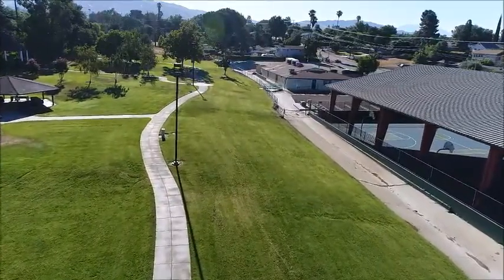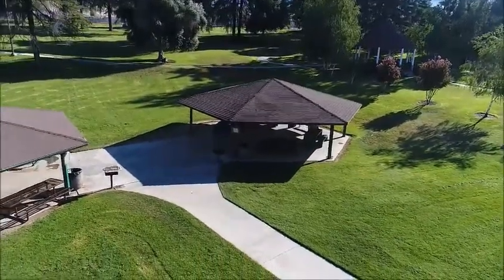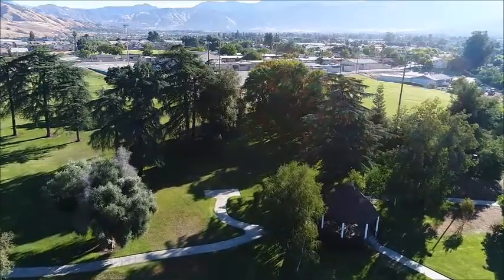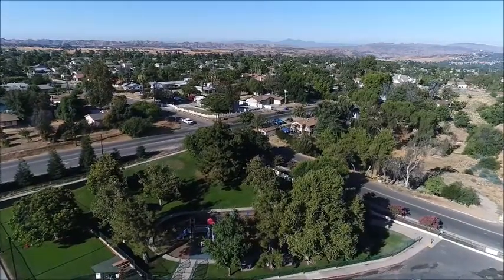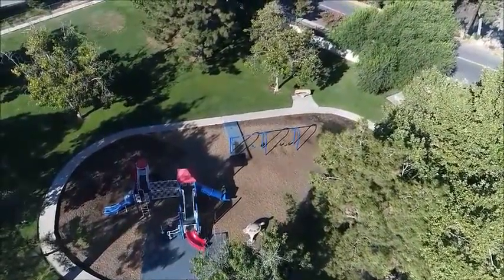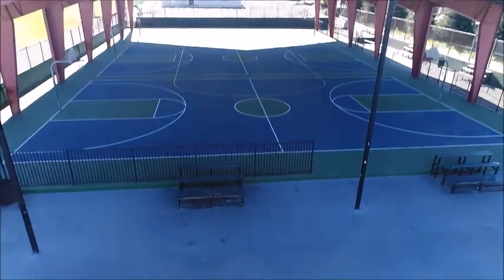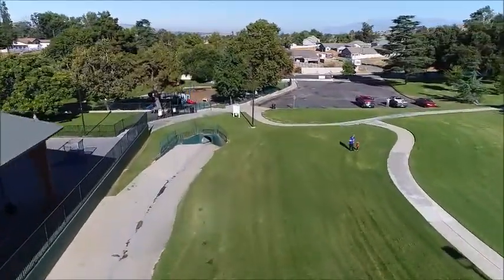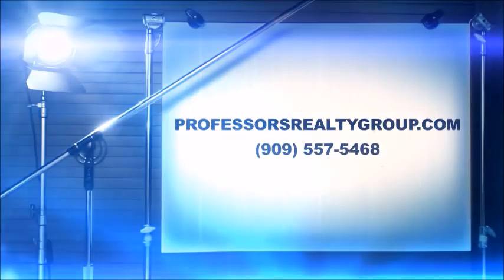7th Street Park Yucaipa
Yucaipa City doing it part to support family fun